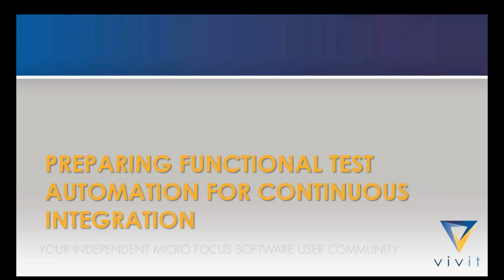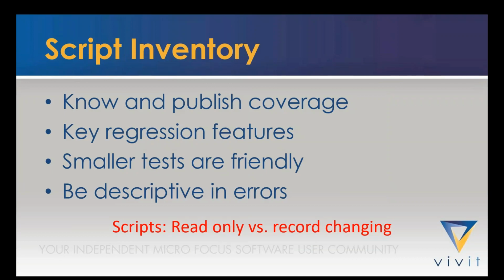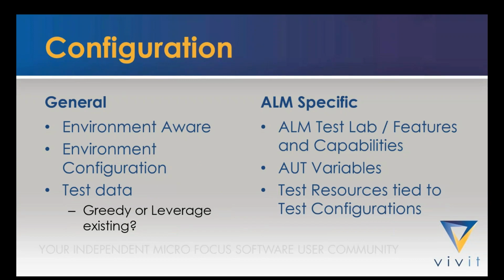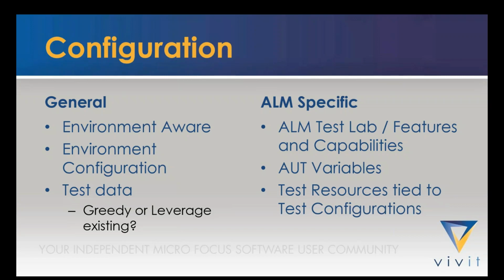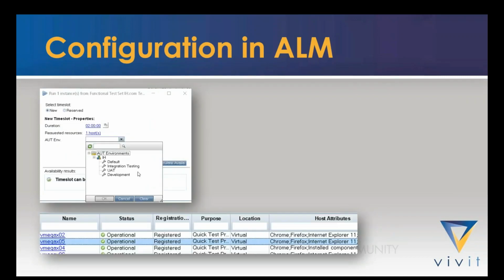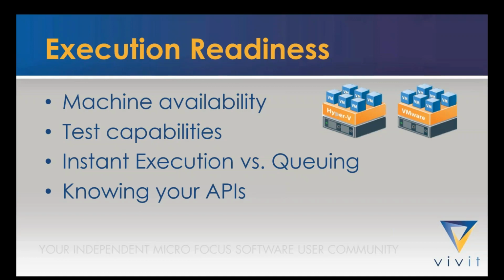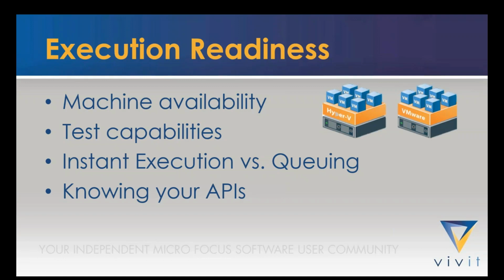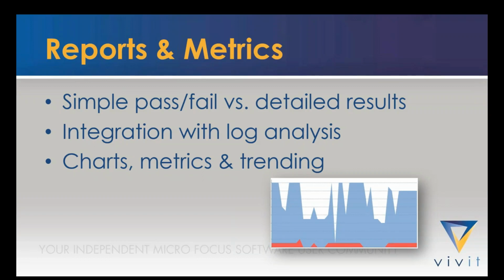07-24-2018 Chris Trimper SIG Talk Segment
Video Title: 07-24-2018 Chris Trimper SIG Talk Segment

-- GinkoSolutions.com